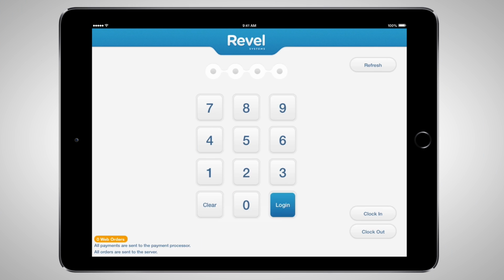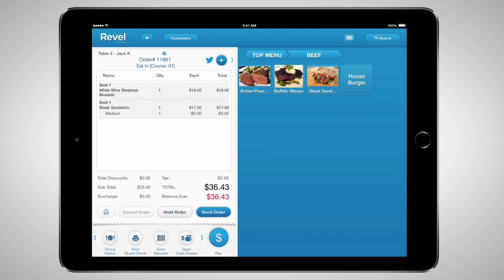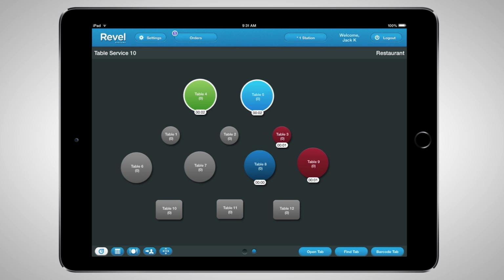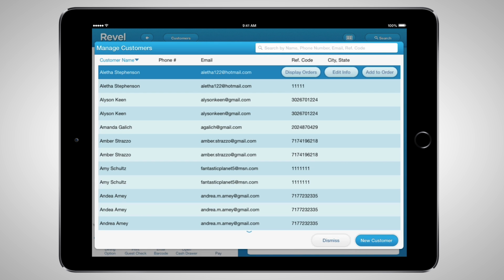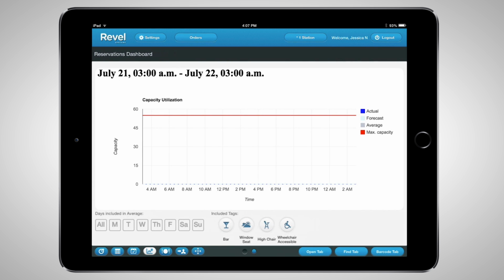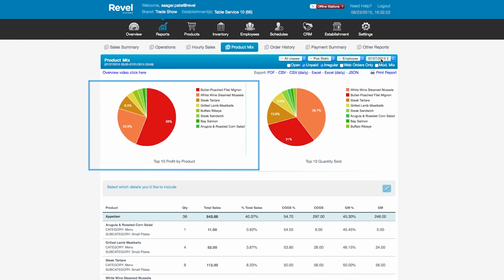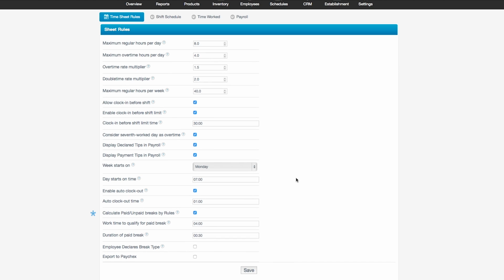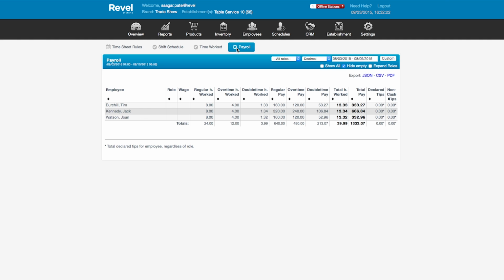Revel Systems Table Service Demo